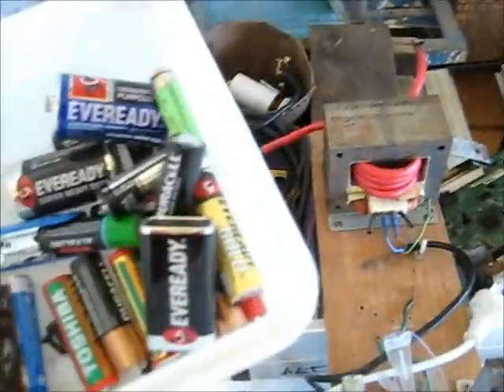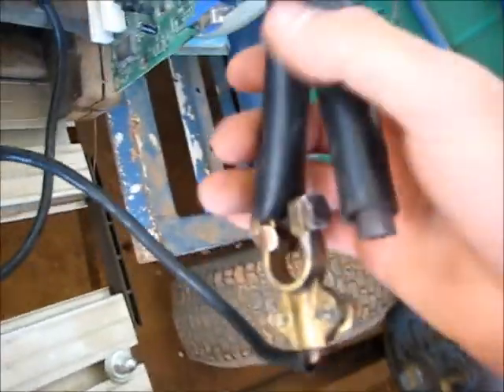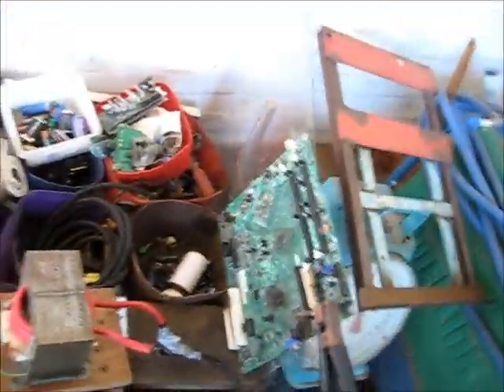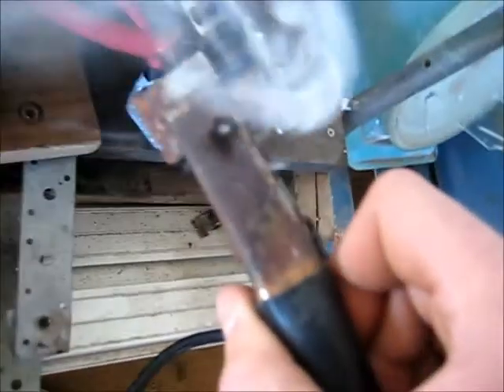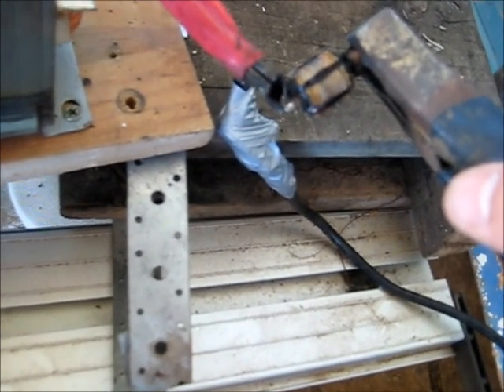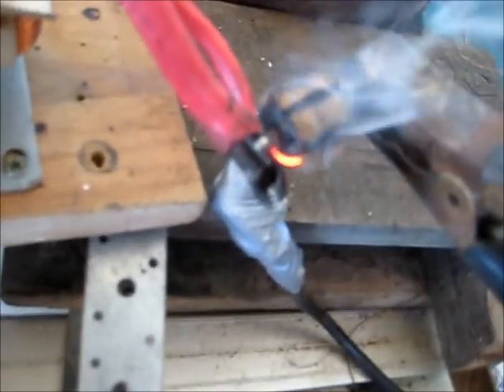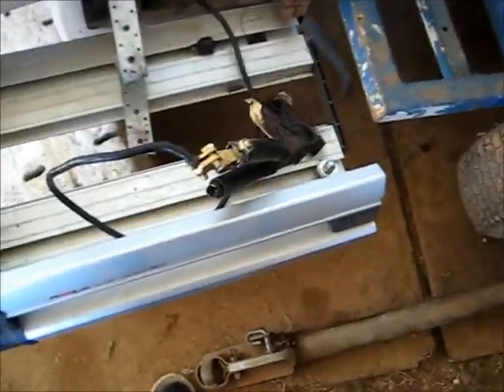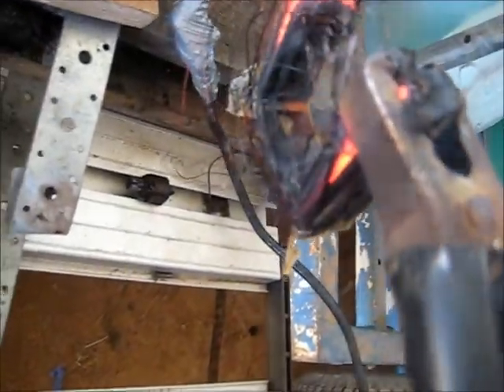High Current Destruction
Finishing off the Dell with approximately 200 Ampere @ low voltage as well as some metal melting, and some flamage at the end!